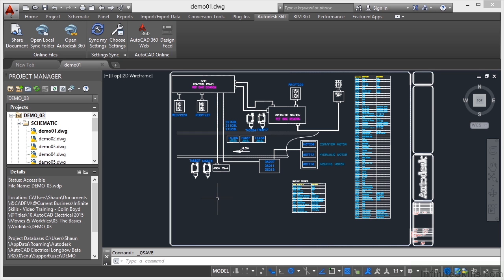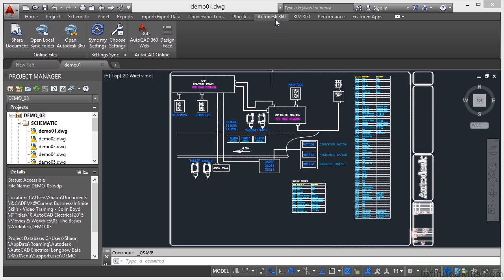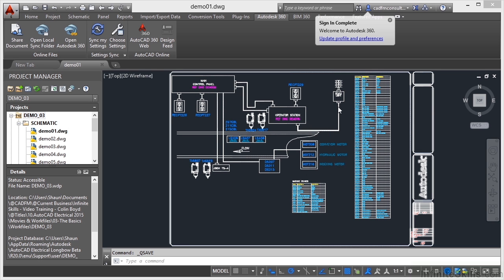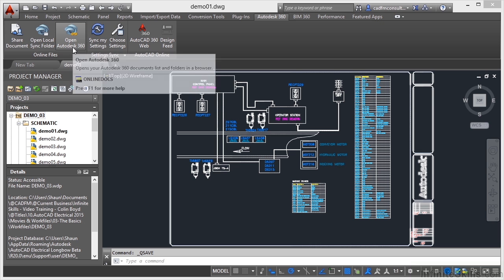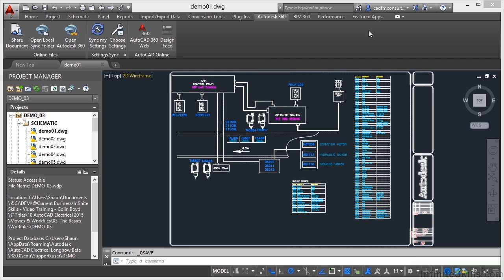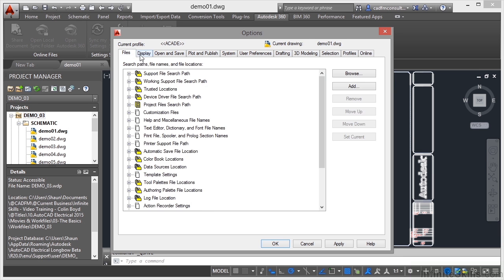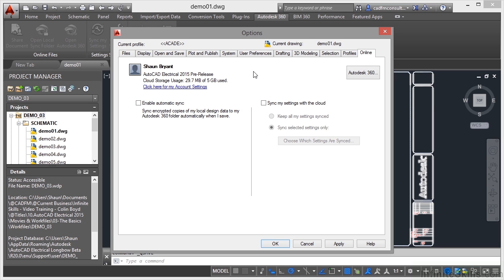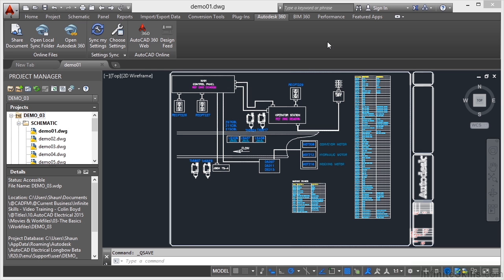03 10 Autodesk 360